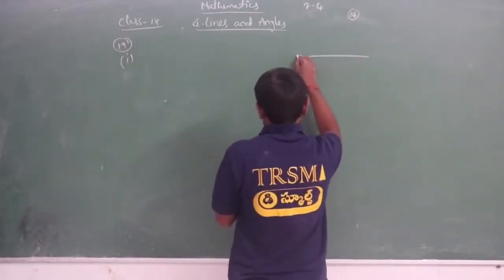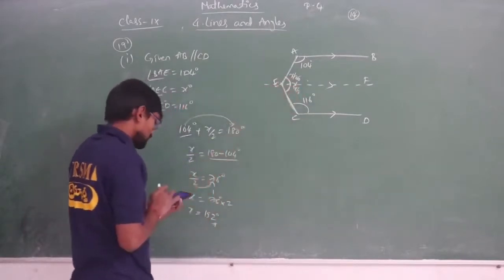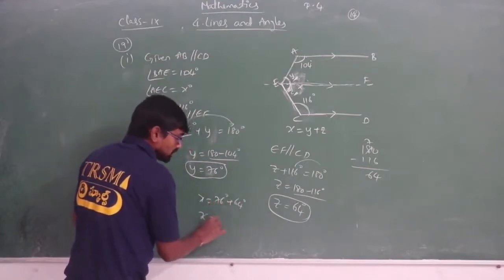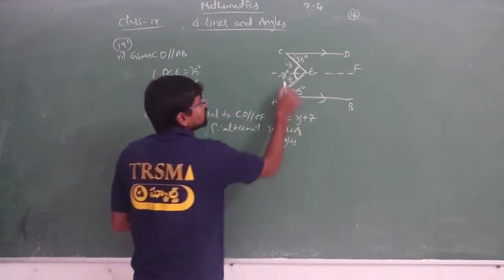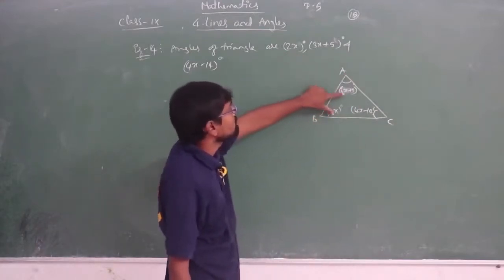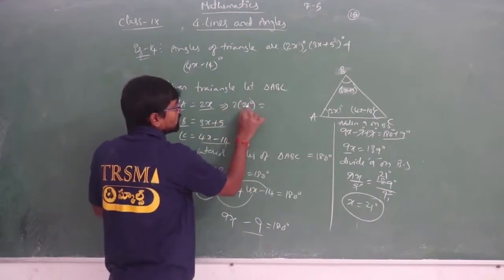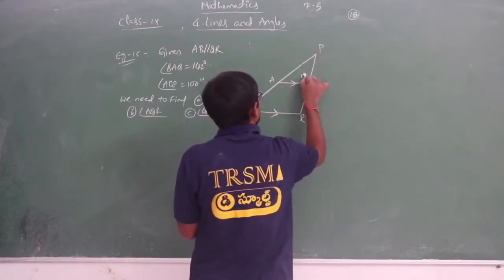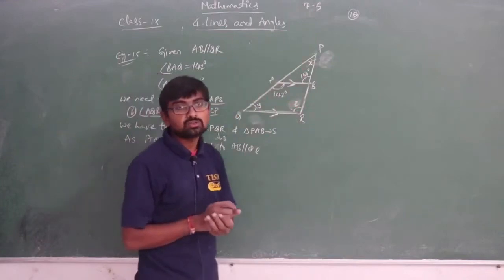IX Maths CH 4 Lines & Angles 12